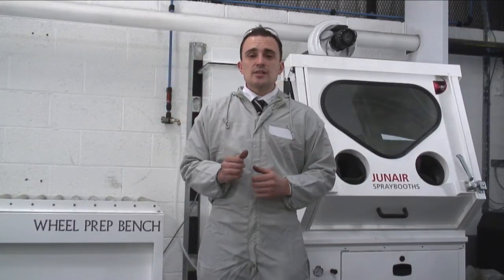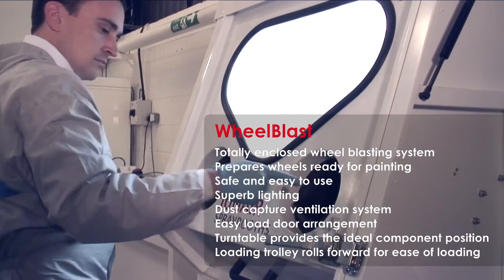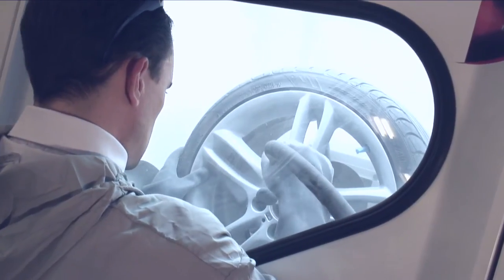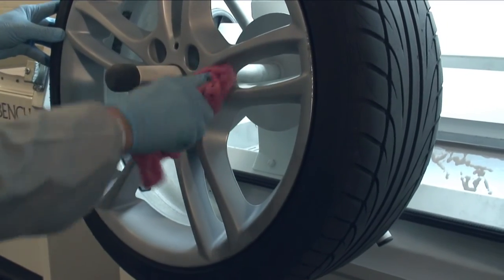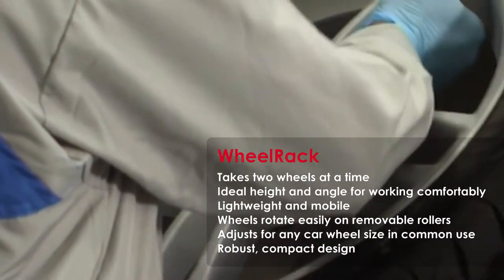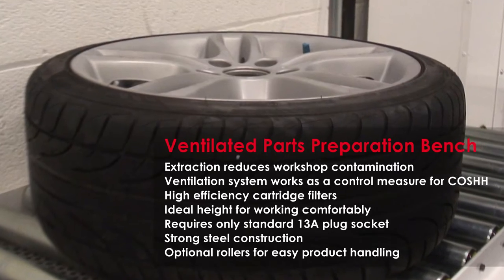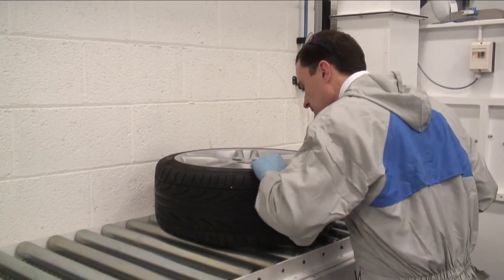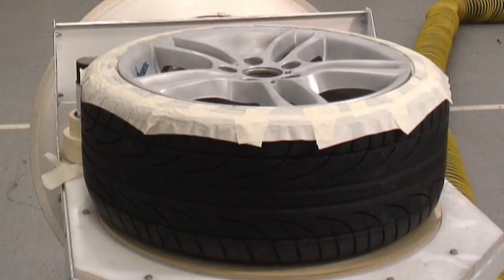Junair Spraybooths Wheel Refurbishment - Stage 1 - Preparation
Junair Spraybooths is the UK's leading car spraybooth company. For more info on wheel refurbishment and car spraybooth solutions please